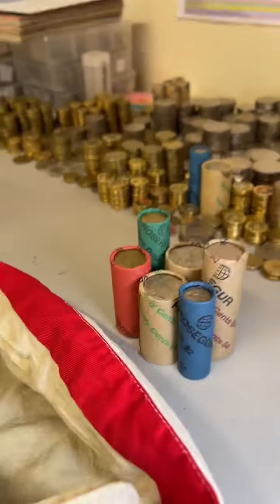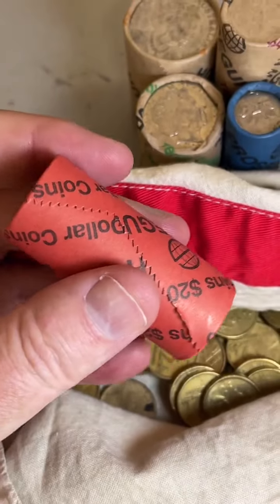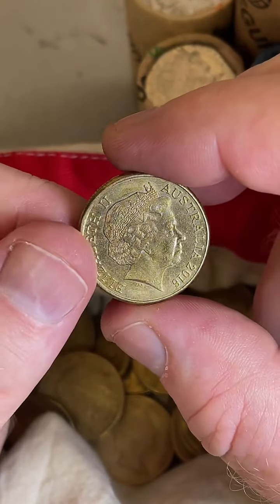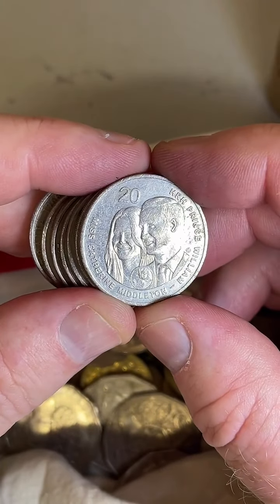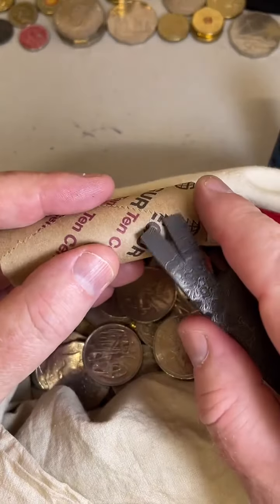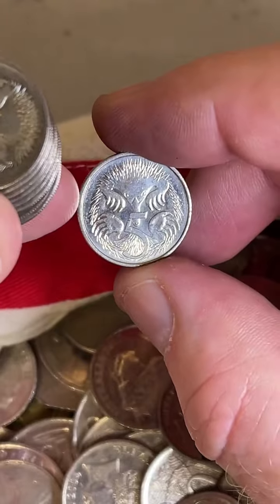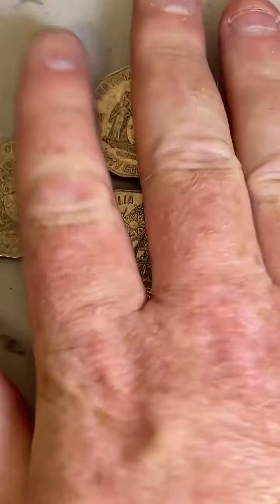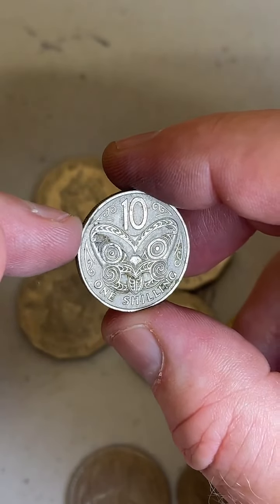LIVE COIN SEARCH: Hunting Rare and Valuable Australian Coins